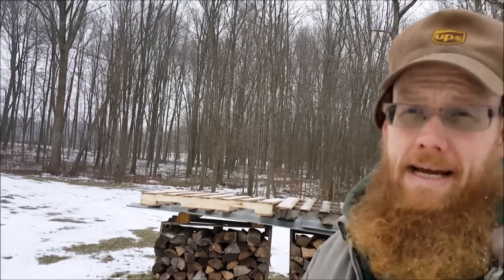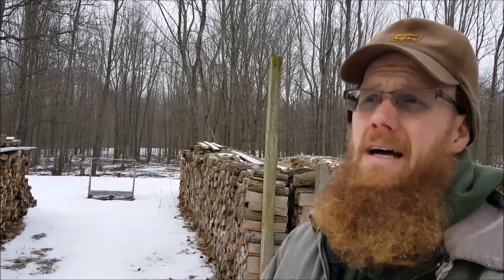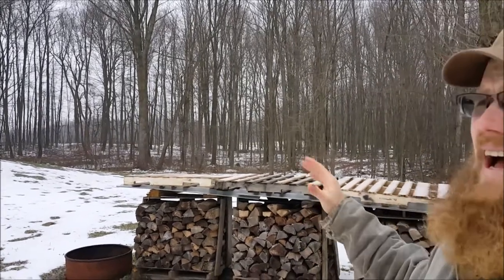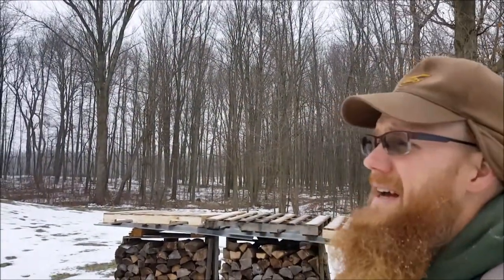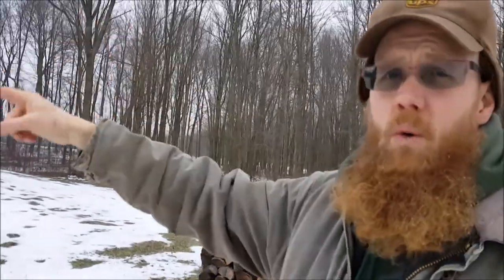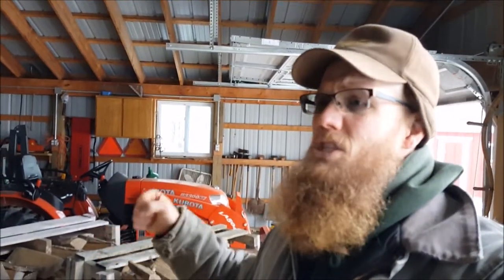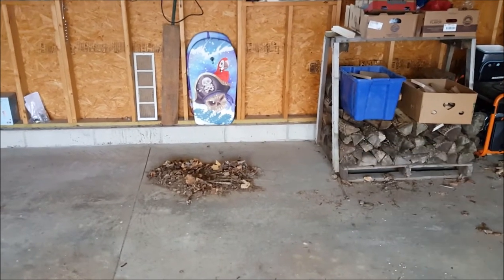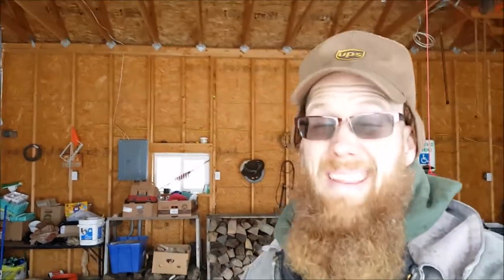Dry Firewood without a Woodshed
Just a quick story how we keep firewood dry without a Woodshed